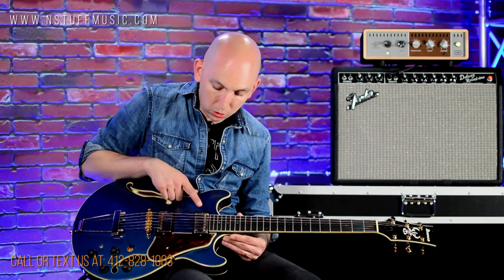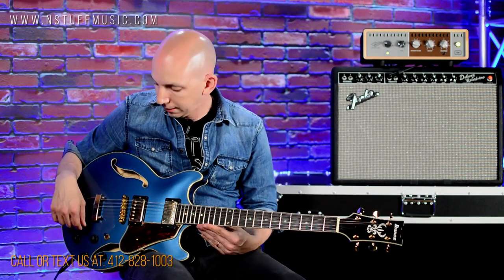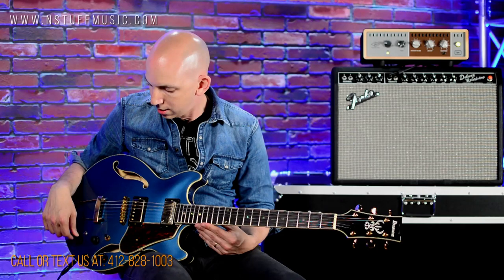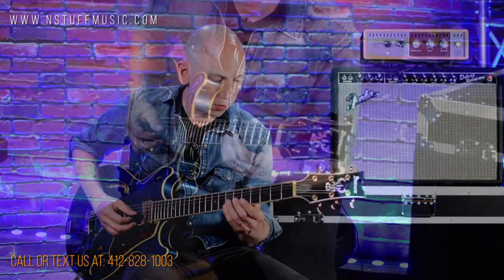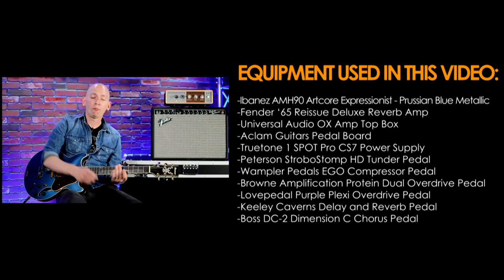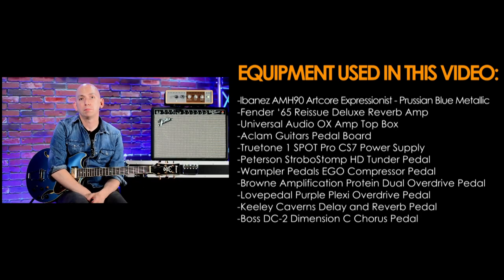Ibanez AMH90 Artcore Expressionist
Video Chapters:
0:00 Sweet Jams
1:18 Guitar Specifications
2:24 Video Rig Rundown
2:46 Top Level Overview
3:22 Clean Tones
7:47 Dirty Tones
8:50 Equipment Used in Video
9:00 Like, Subscribe and Enjoy!

For more than a decade, Ibanez has continued to energize the hollow-body market with wide range of designs including everything from rockin' semi-hollow hybrids to straight-up traditional jazz-boxes. The Artcore Expressionist line established yet another chapter in the Artcore story. The Expressionist difference? Jazz fans will recognize the Ibanez original Super 58, the preferred pickup of George Benson, Pat Metheny and John Scofield on their own Signature models. A favorite among jazz players, but as funk guitarist Eric Krasno has been proving, the Super 58s perform well in a variety of situations. Warmth, balanced articulation, and excellent response are defining characteristic the Super 58 pickups.

468 Freeport Road
Pittsburgh PA 15238